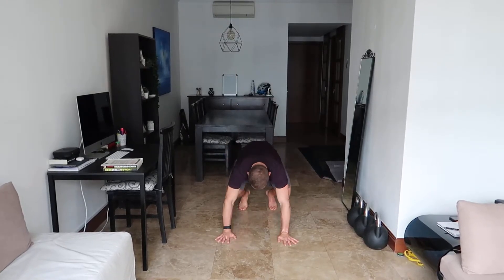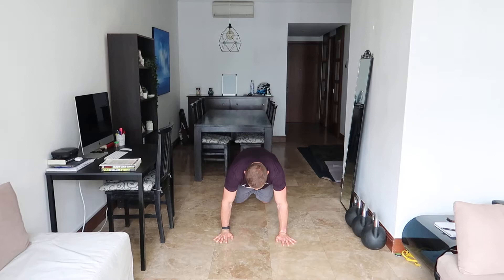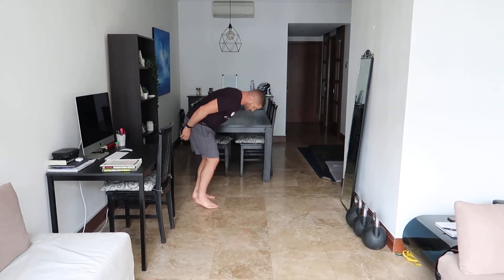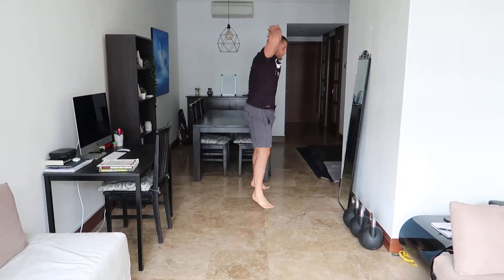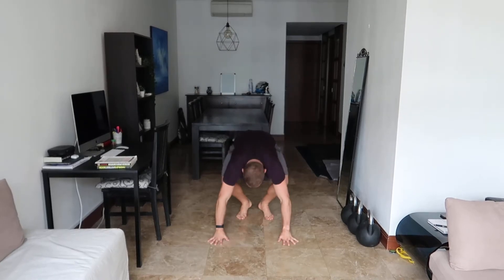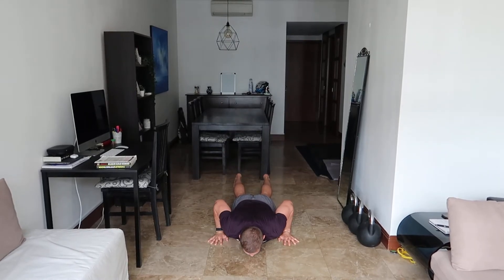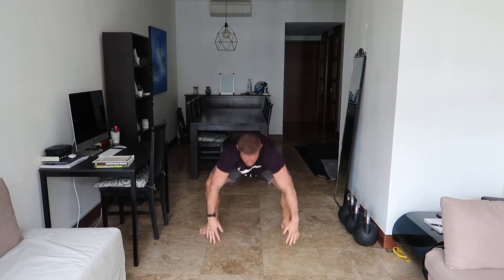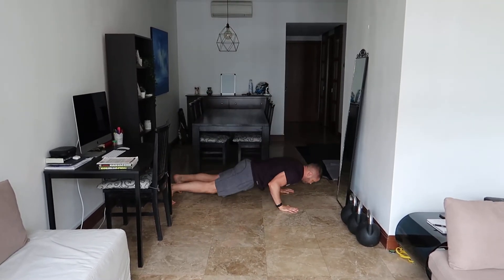SA Burpee and Burpee